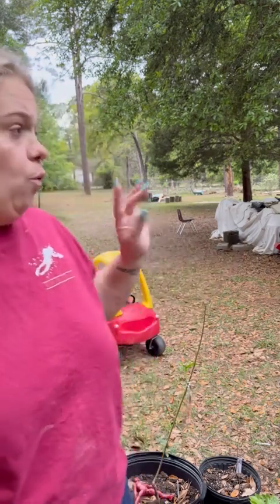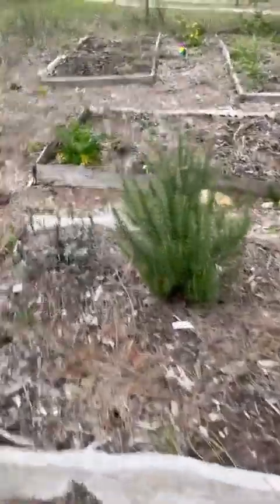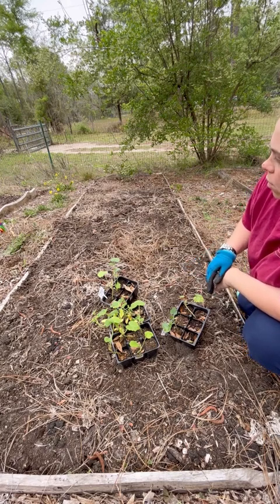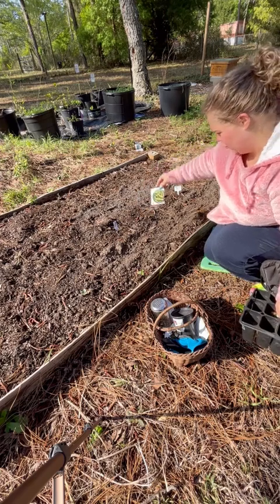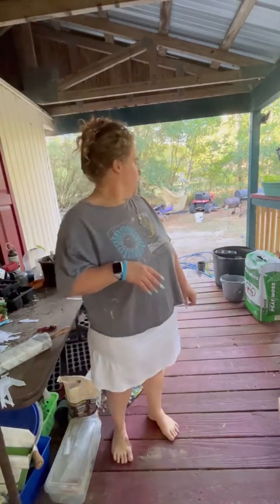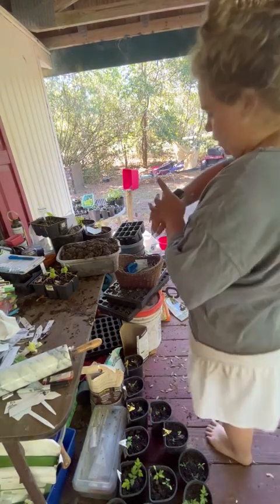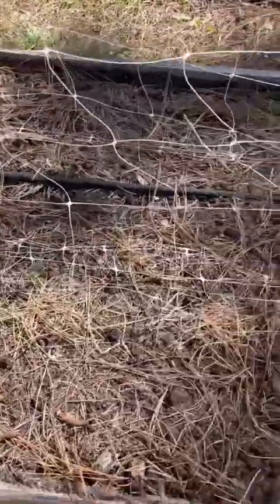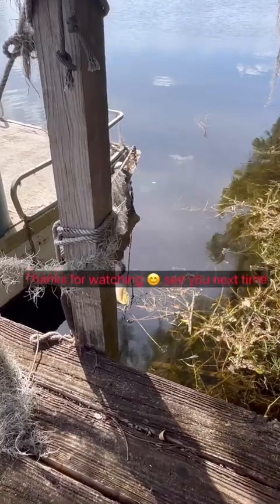Getting tomato plants ready and a visit from a little gator